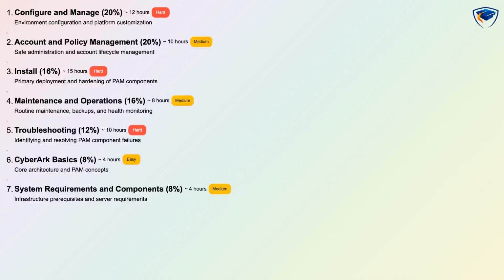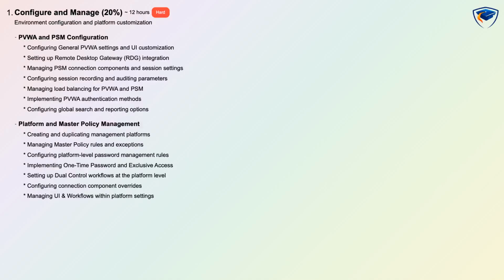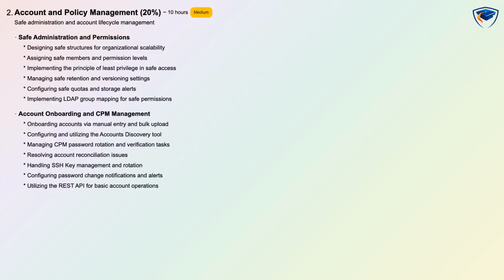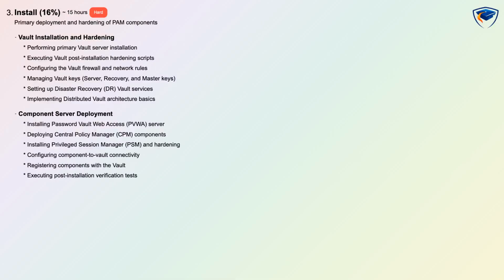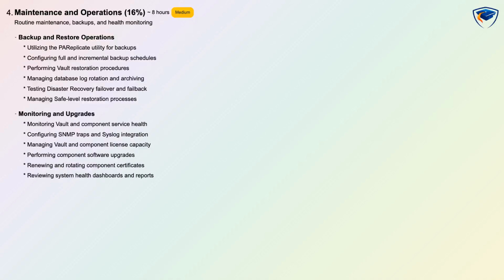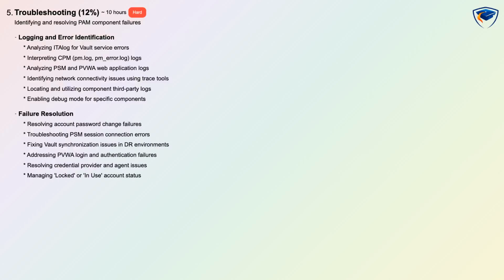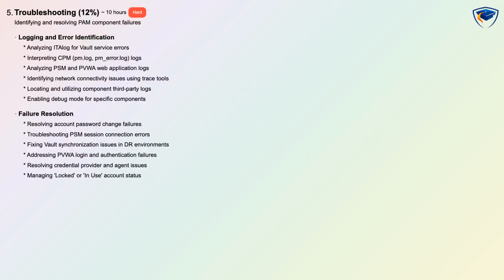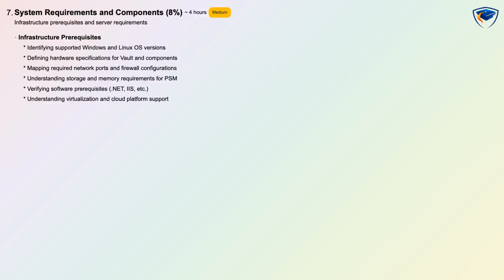NEW CyberArk PAM-DEF Syllabus 2025 - What's on the Exam? (Full Breakdown)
Struggling to navigate the CyberArk PAM-DEF syllabus? Most guides just list topics—this one decodes the exam blueprint to show you exactly what to prioritize for a first-attempt pass.

Are you aiming to earn the CyberArk Defender (PAM-DEF) certification? Our latest video delivers a precise Syllabus Breakdown of the official exam domains, turning a dense specification into an actionable Study Guide. We don’t just repeat the exam guide; we explain the weight of each section, common pitfalls, and the real-world context you need to retain complex access control concepts. Whether you are new to privileged access management or leveling up from hands-on administration, this Exam Prep resource provides the Certification Tips you won’t find in vendor documentation.

Core Topics Covered (Official PAM-DEF Domains):
- Architecture & Components: Understanding the Vault, PSM, CPM, and PSMP interaction.
- Platform Management & Safe Administration: Configuring safes, ownership, and access control for robust credential storage.
- Policy Management: Creating and managing Master and Platform policies for automated password rotation and session isolation.
- User & Access Management: Onboarding users, defining authentication methods, and managing role-based permissions.
- Monitoring, Reporting & Troubleshooting: Using CyberArk dashboards, generating compliance reports, and diagnosing common PSM/CPM failures.
- Disaster Recovery & High Availability: Essential backup strategies and Vault DR configurations to ensure business continuity.

Why this video is your ultimate roadmap: We break down the why behind every domain—not just what to memorize—so you understand the security logic that drives exam questions. Plus, we include memory anchors and priority flags that save you weeks of scattered study.

Don’t just read the syllabus—master it. Visit Exam-Sale.com now to access our targeted PAM-DEF Exam Prep package. Boost your score with Exam Sale practice questions and study guides—engineered to mirror the actual exam difficulty and format. Pair our Syllabus Breakdown with over 300 hands-on practice scenarios and start your certification journey with confidence.

Good Luck!